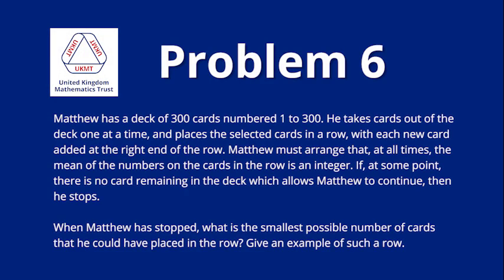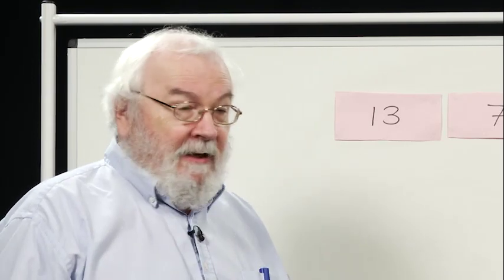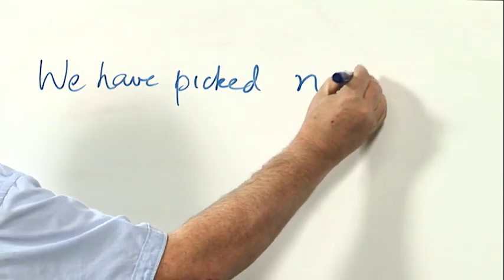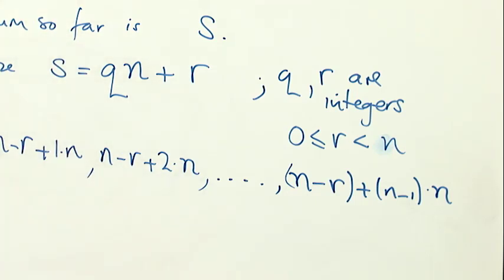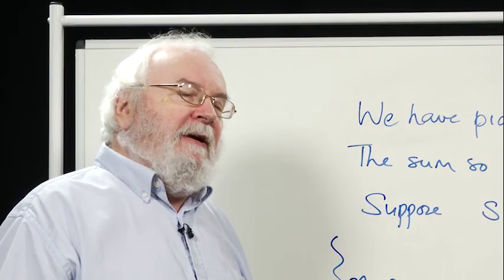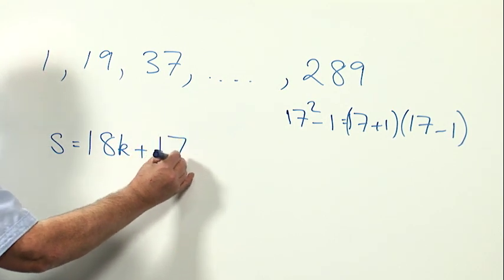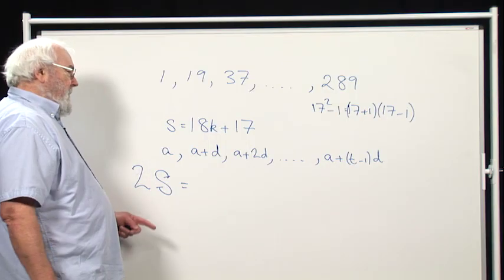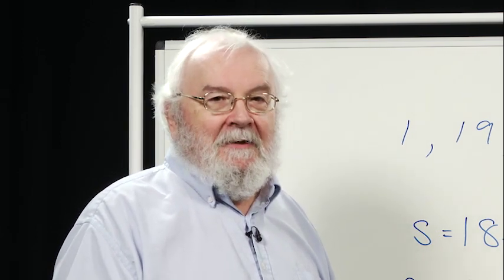BMO1 2017-18: Question 6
Geoff Smith presents a solution to Problem 6 of the British Mathematical Olympiad Round 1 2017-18.